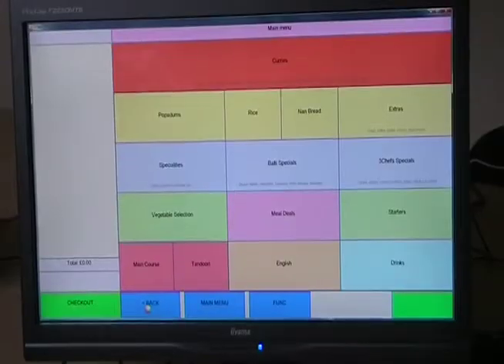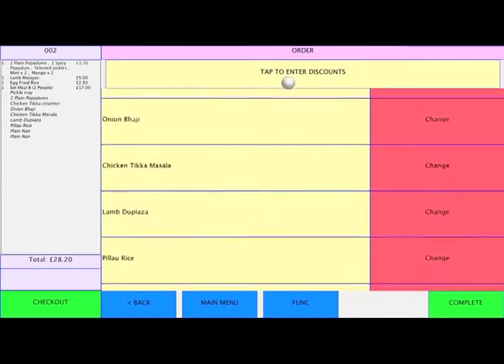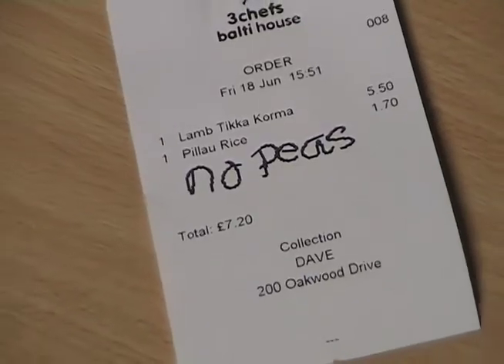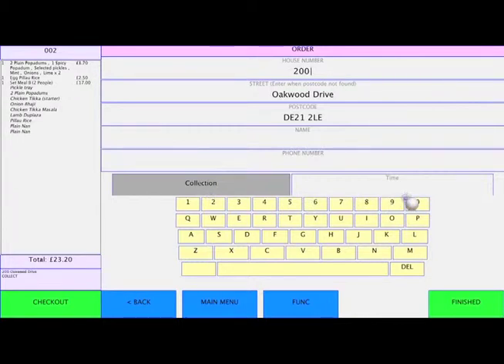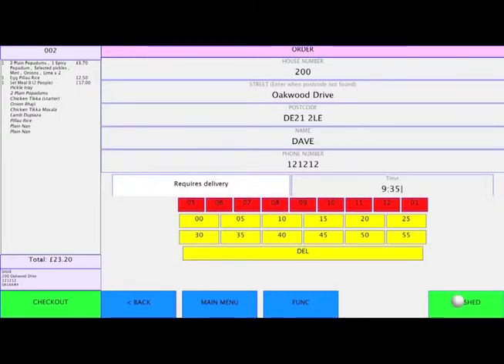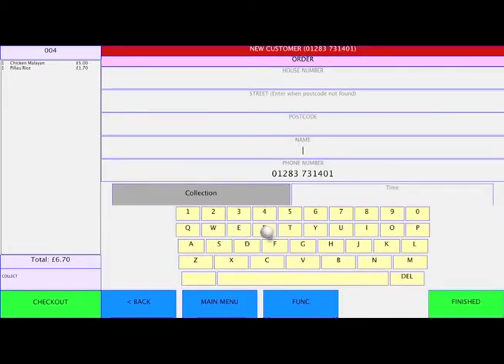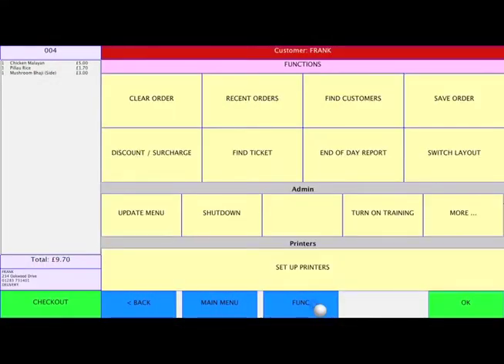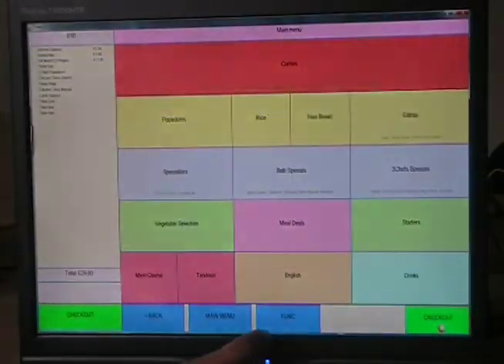TouchScreen Order Management System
A short demonstration of the features of the Wordcraft TouchScreen Order Management System